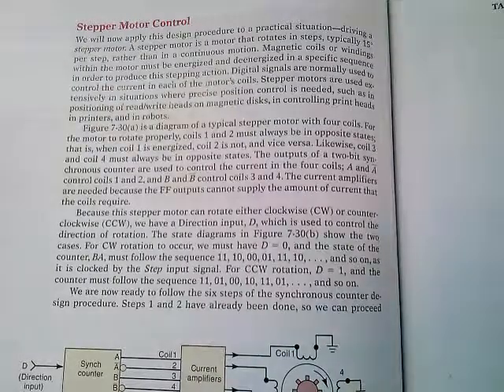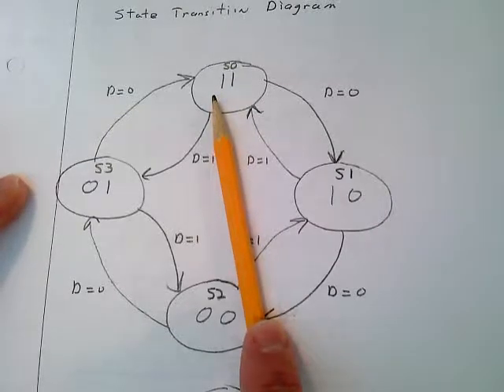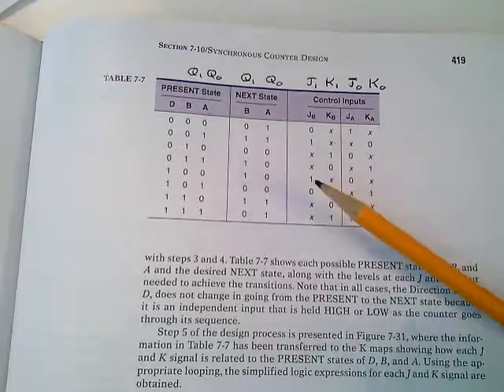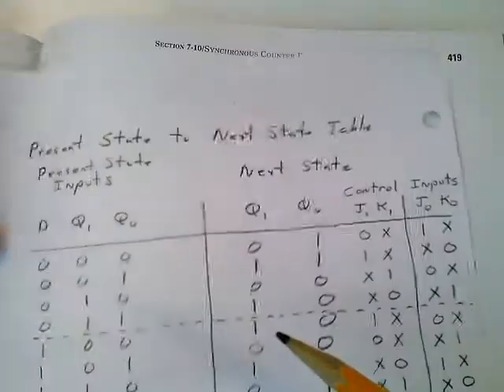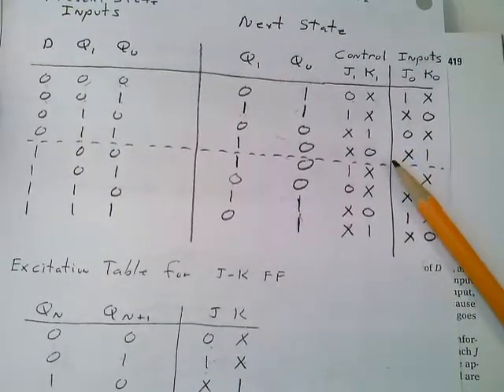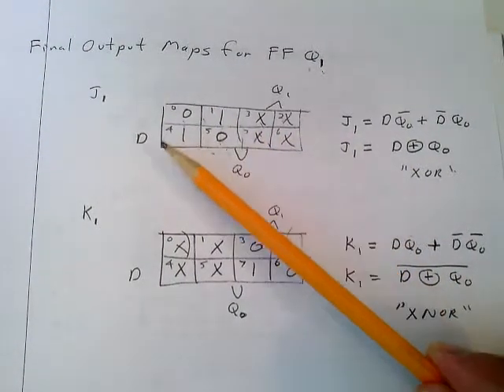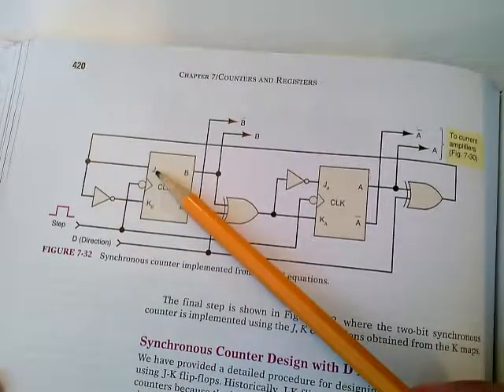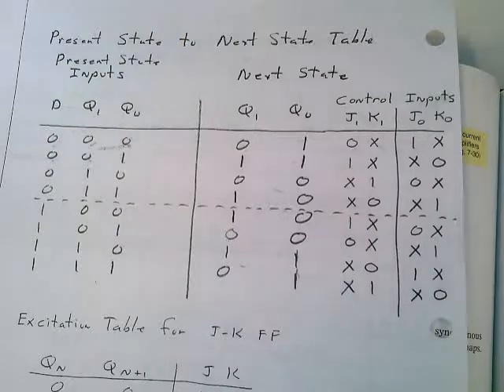Synchronous Logic Design with State Machines (4 of 7) by Prof Skip Tutoring? Please see link below:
My lecture notes to accompany this video can be found on Etsy I provide tutoring support on this subject.  If you need help, please visit

This is the 4th of 7 video lectures that explains Synchronous Logic Design with many State Machine examples to my Electrical Engineering, Computer Engineering and Software Engineering students.